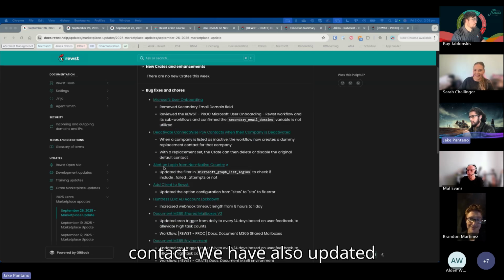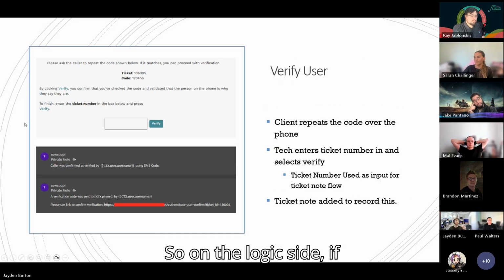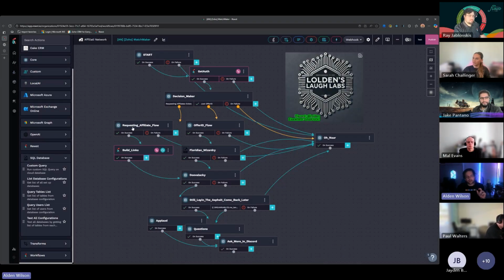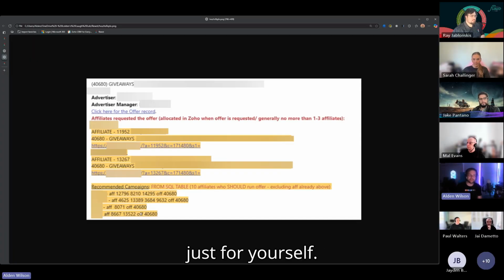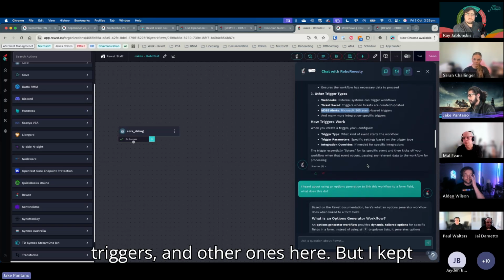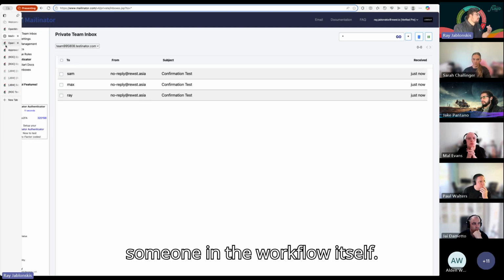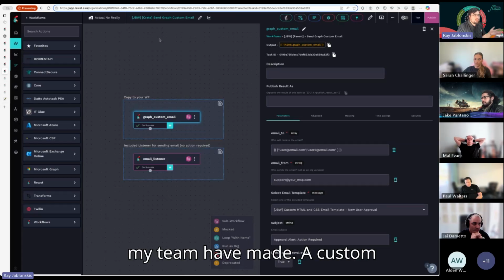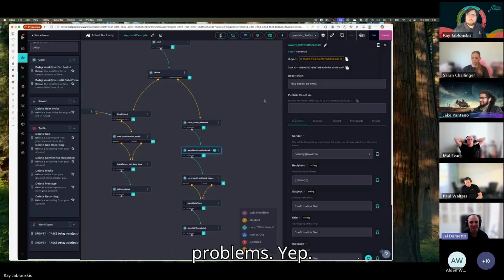ANZ Open Mic October 3rd 2025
💰 Sarah walks through accounting updates, sharing insights from finance to customer success.
🧠 The team dives into process improvements, automations, and creative ways to streamline daily work.
🎨 Partners show off new workflow ideas, clever crate use cases, and customization tricks.
🎉 Wrapping up with lighthearted community banter, laughs, and upcoming Open Mic teasers.

🕒 TIMESTAMPS:
02:15 – Accounting & Operations Updates
09:40 – Process Improvements & Workflow Tips
16:20 – Partner Showcases & Automation Demos
23:45 – Community Highlights & Wrap-Up
CLUCK UNIVERSITY – REWST TRAINING: